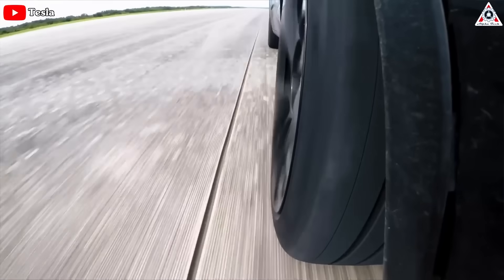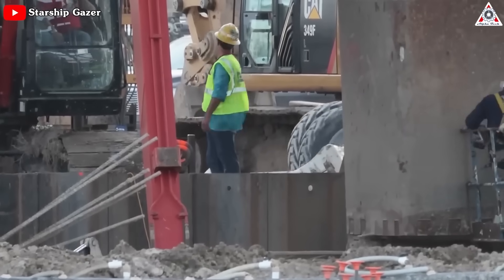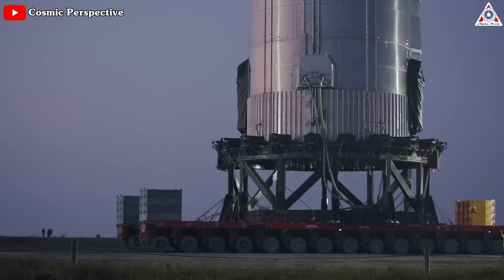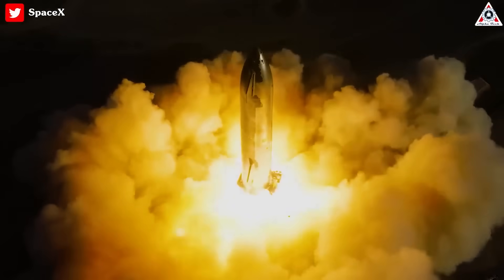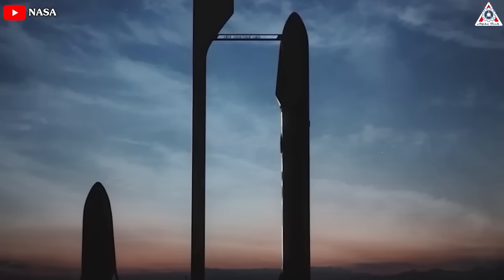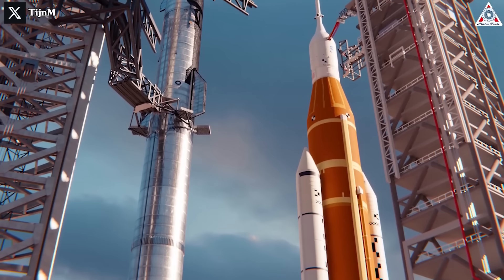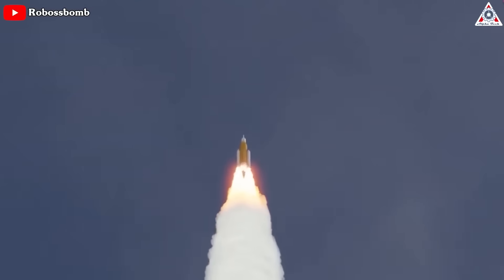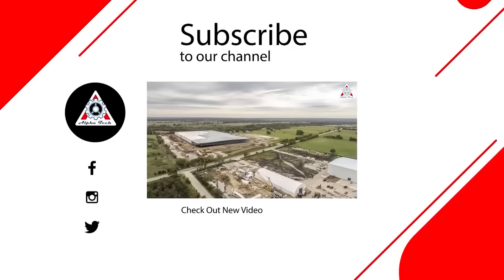How SpaceX Starbase SHOCKED NASA Artemis Team! NASA finally realized Starship better than SLS...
If the speed of the current fastest Tesla car is 408 kilometers an hour.
For Dragon Re-entry Capsule, it is over 27,359 kilometers an hour in orbit.
The changes in Starbase are actually measured by minutes!
It’s not exaggerated in the case that if your house is near Starbase, you fall asleep at night, then you wake up, everything seems to be different.
Yeah so this even shocked NASA’s Artemis Team.
Find out what we’re talking about as we get into today’s episode of Alpha Tech.
The April 20 event reminds the Nasa team about the similar one which happened last year in Kennedy Space Center's Pad 39B. Remember the Artemis I moon rocket blow out partly the infrastructure of its pad?
It seems to be luckier than SpaceX’s counterpart because it just tolerates a thrust as half of the thrust of 33 Raptor engines. In addition, the NASA team also has more time to wind down between two Artemis missions while they keep busy with tasks in terms of repair and upgrade.
But it’s not the same for Elon Musk’s employees who are always racing against time to prepare for the upcoming second flight test and Artemis III alike.